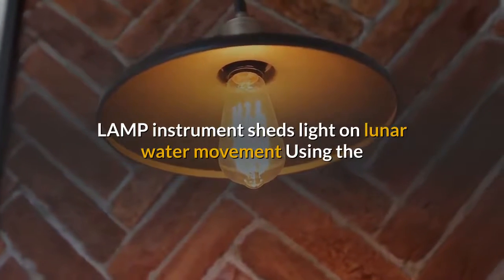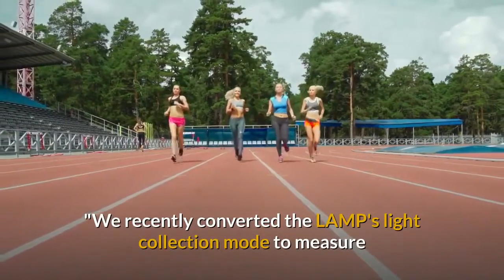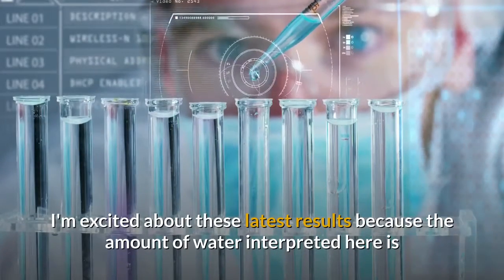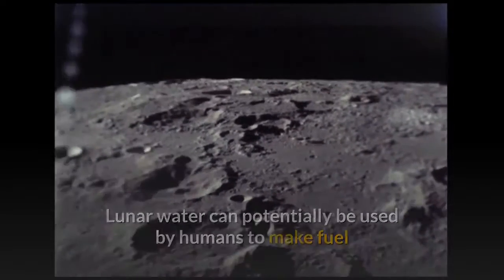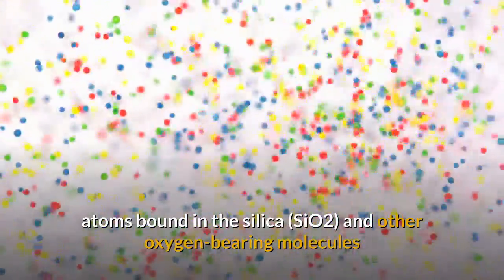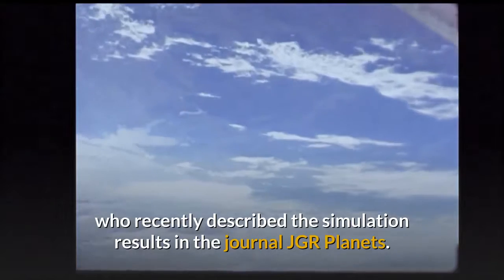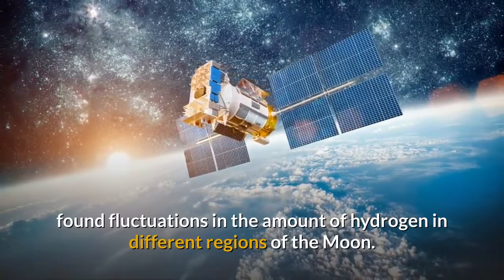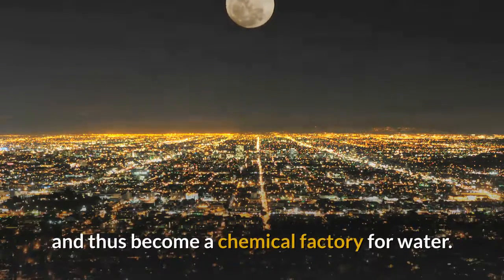LAMP instrument sheds light on lunar water movement